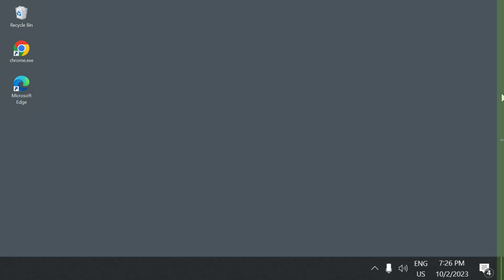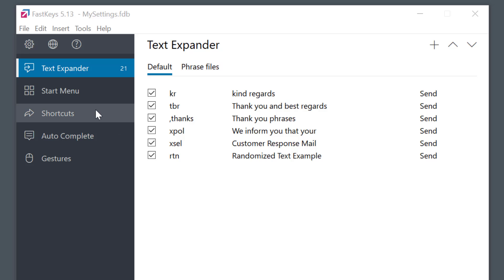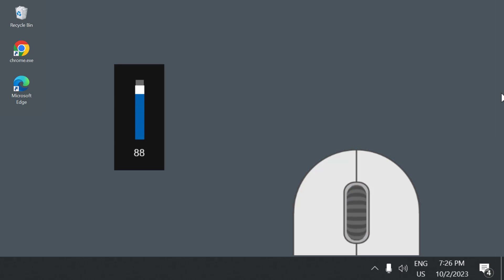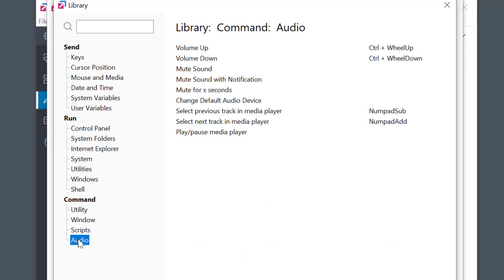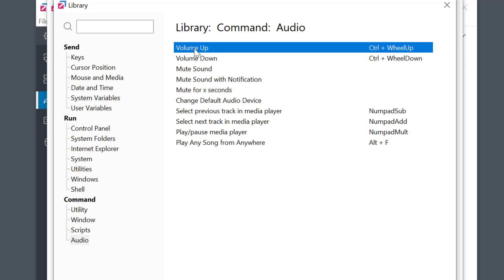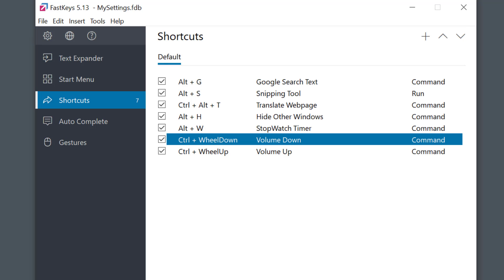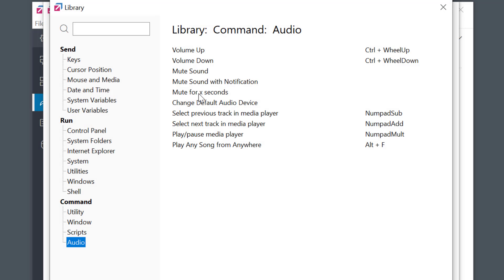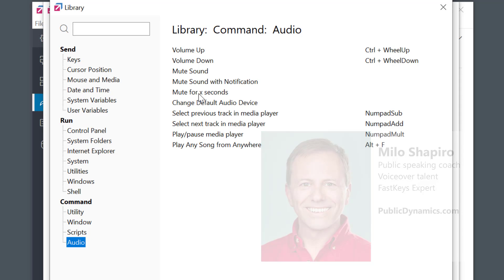How to enable or disable volume change with mouse scroll wheel - easy fix - Boost the Beats Hack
FastKeys provides you a quickest way to control the audio volume on your computer, simply by rolling the wheel of your mouse. This video could be useful if your keyboard volume buttons don't work. There are several alternatives for adjusting the volume, by setting keyboard or mouse shortcuts etc.

"Master Your Audio: Scroll Wheel Magic for Perfect Sound!"
"Silent Ninja Skills: Scroll Wheel Secrets for Pro-Level Volume Control!"
"Mastering Audio Dynamics: Unleashing the Potential of Mouse Scroll Volume Control"
"Mouse Scroll Hacks: Pump Up the Volume with One Simple Trick!"